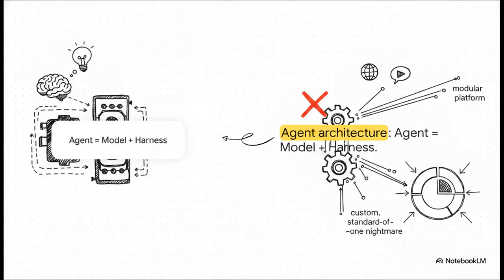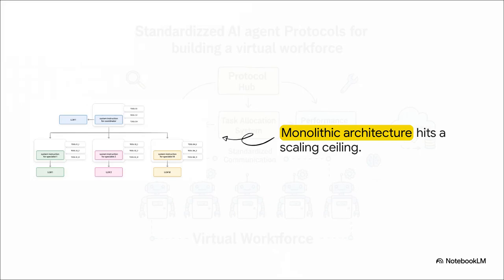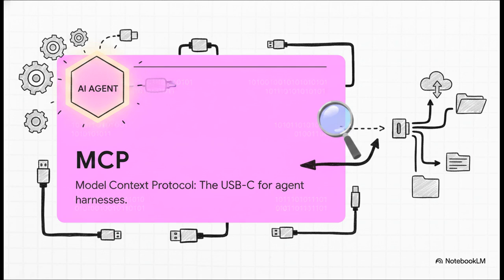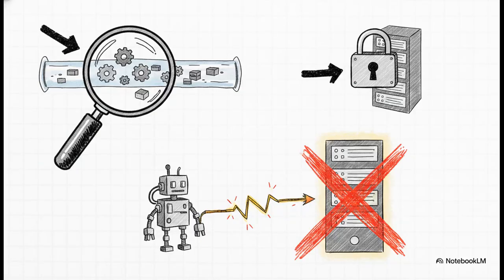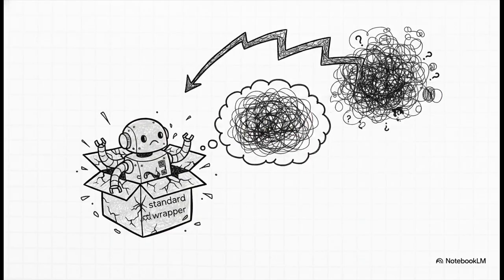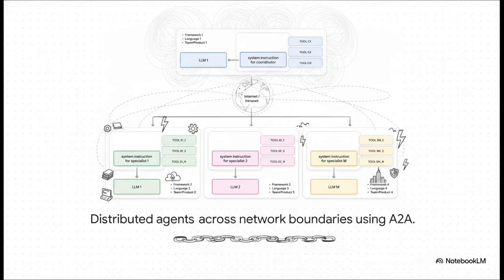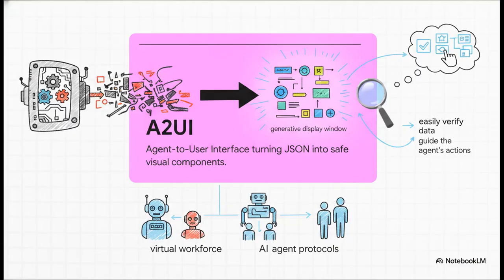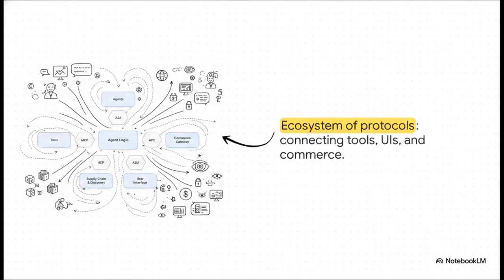Day2 - Google AI Agents Course 2026 | Agent Tools & Interoperability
"Agent Tools & Interoperability" whitepaper talks about standardizing the plug-and-play AI ecosystem using open protocols to eliminate the complex technical debt of custom tool integrations. It details how the Model Context Protocol (MCP) connects models to data sources, outlines Agent2Agent (A2A) collaboration, showcases Agent-to-User Interface (A2UI) for generative UI, and introduces Agent Payments Protocol (AP2) and Universal Commerce Protocol (UCP) for secure machine-to-machine commerce.